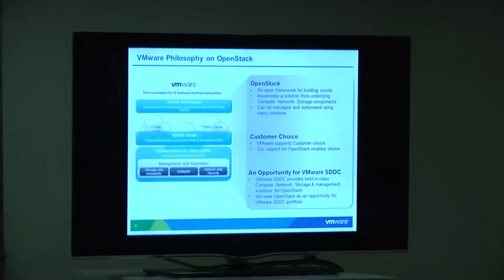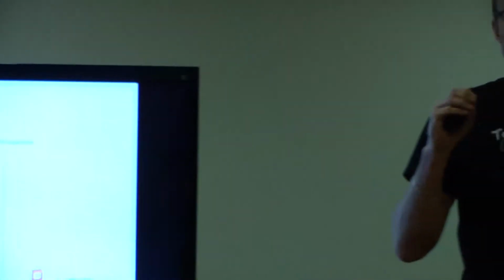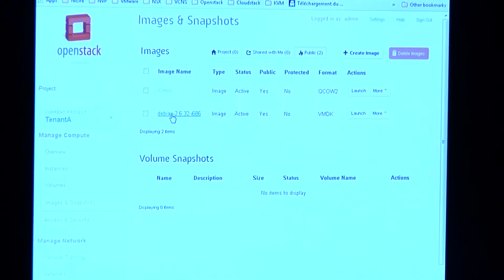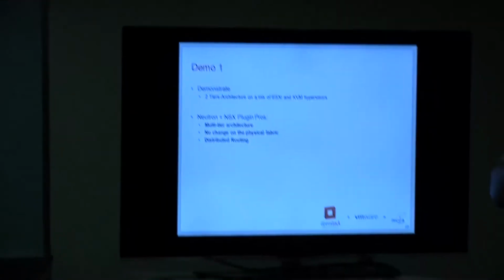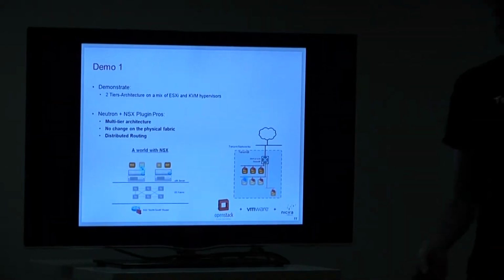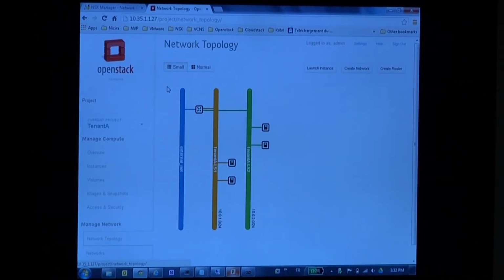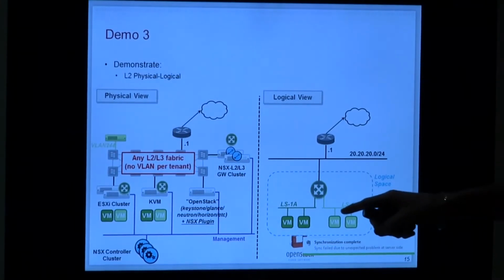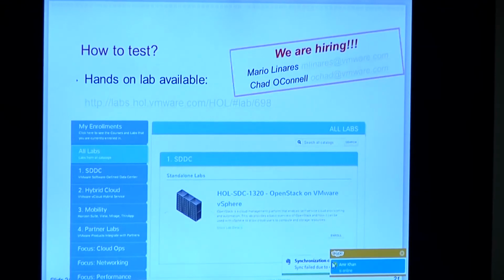VMWare: Nova and NVP Support Gary Kotton and Dimitri Desmidt, VMware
This session will focus on the Network capabilities of OpenStack (Neutron).
A presentation of all the current built-in network services will be offered as well as a preview of the coming ones.
The strengths and limitations of Neutron will also be presented and how NSX Neutron plugin makes it perfect for large scale cloud.